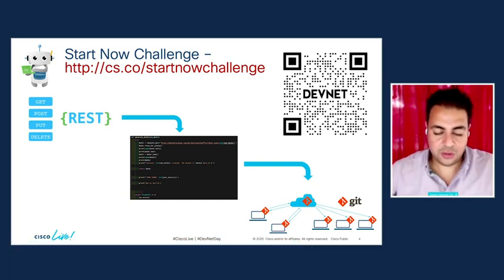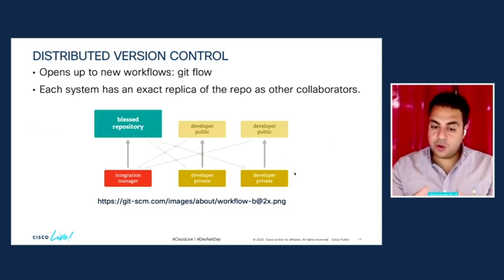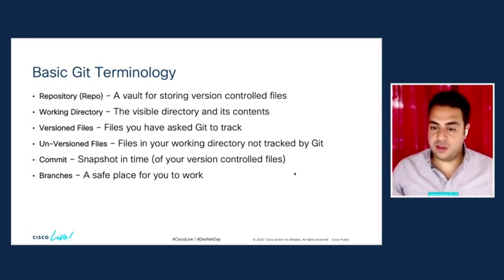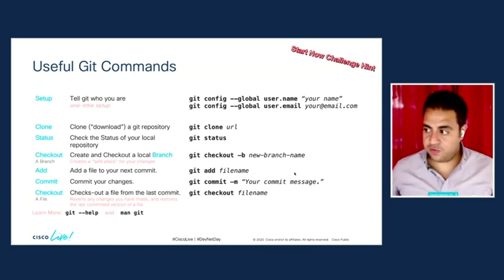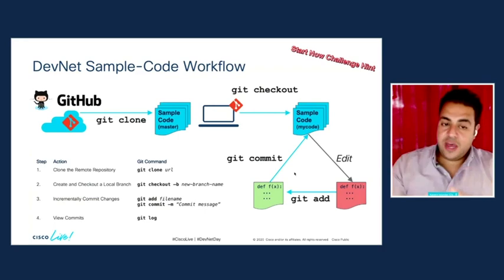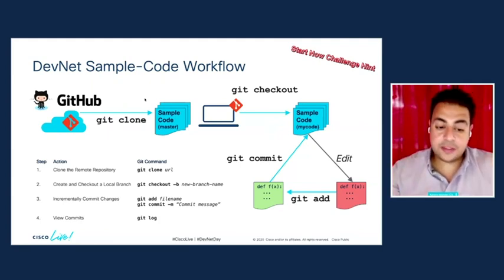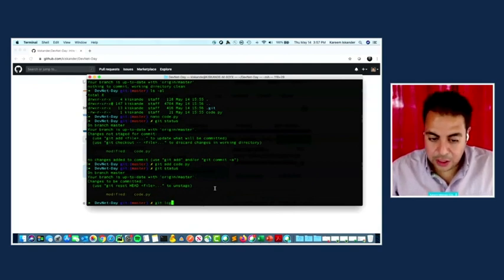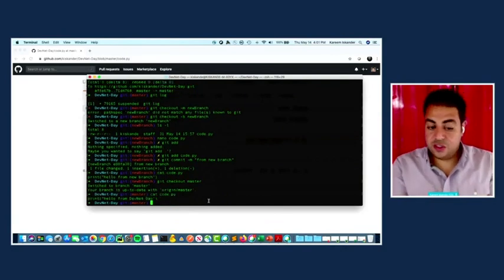Start Now: Introduction to Git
Learn the basics of using Git to share and collaborate on code in this DevNet Day 2020 Start Now technical session.

Find the full list of DevNet Day recordings and slides

Please Note: The Start Now Challenge referenced in the slide and video has expired.